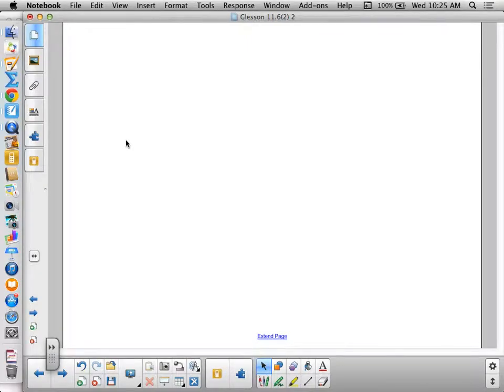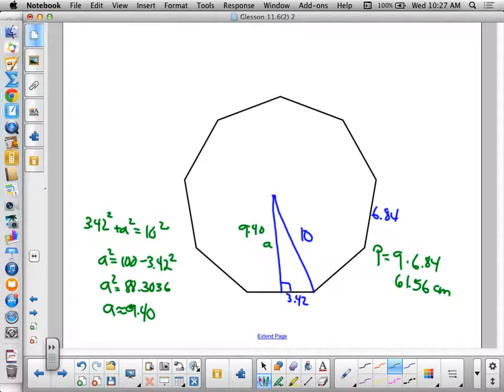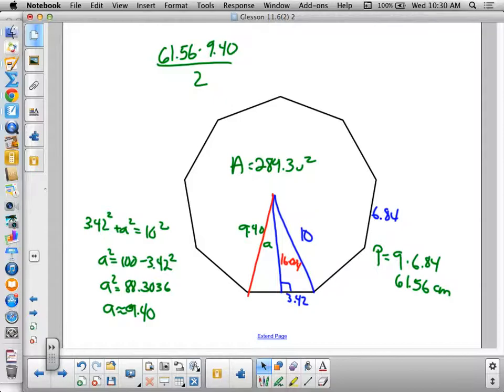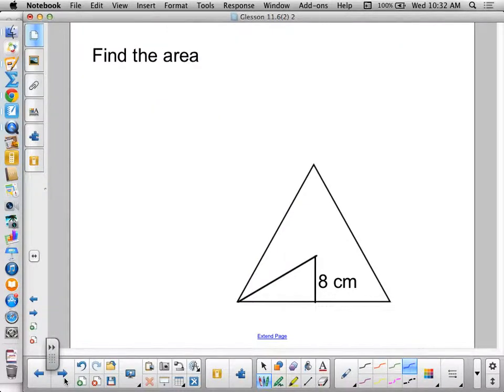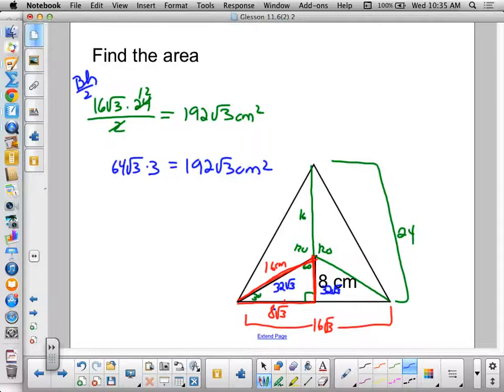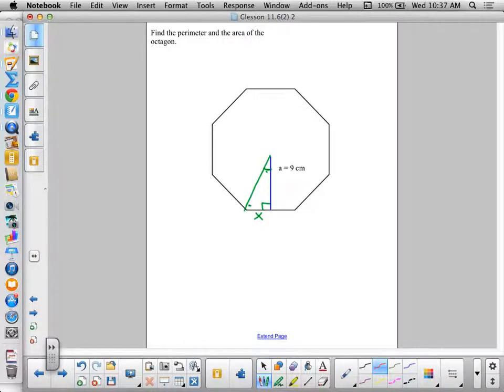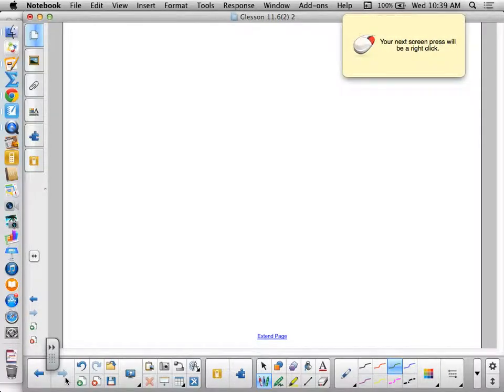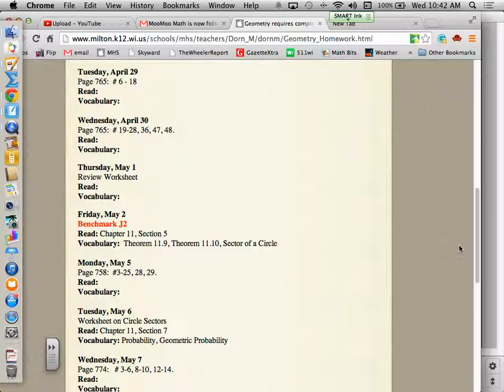J2 - Finding the area of a polygon - Dorn